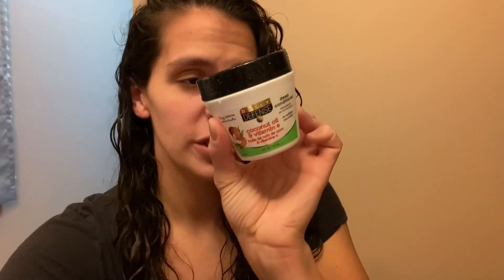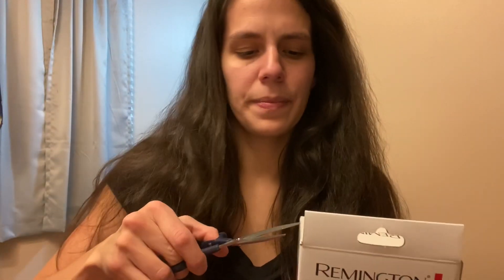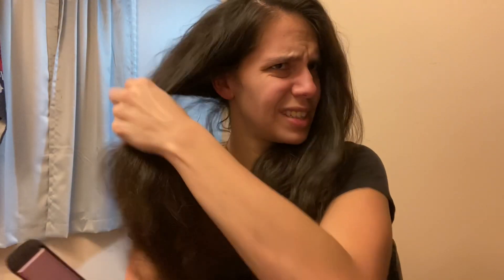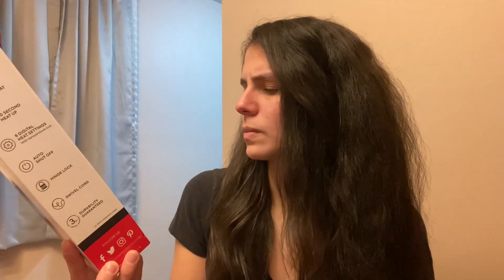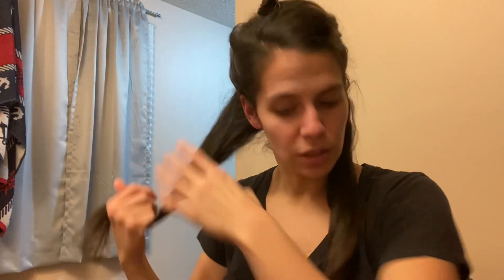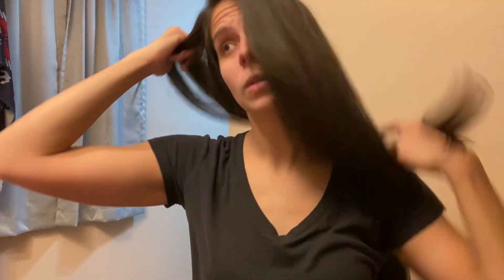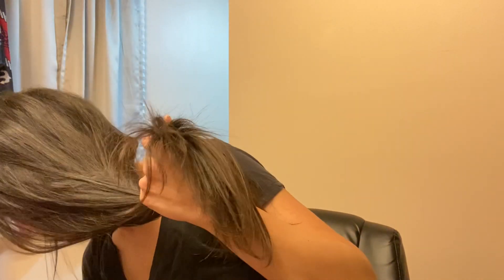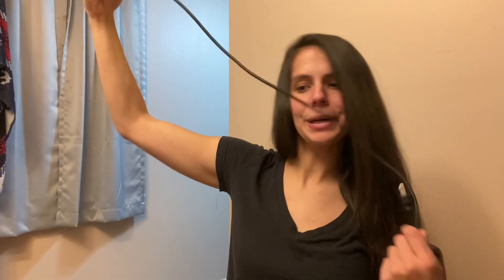REMININGTON STRAIGHTENER REVIEW | affordable